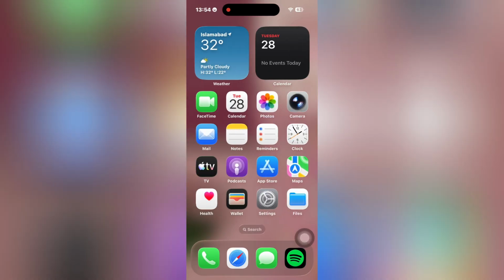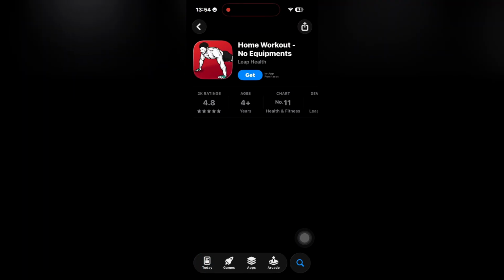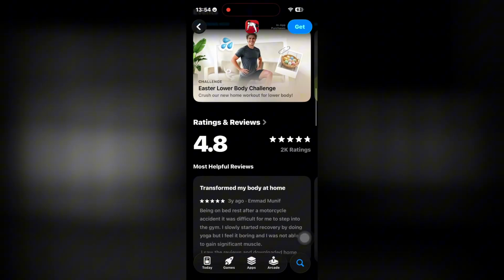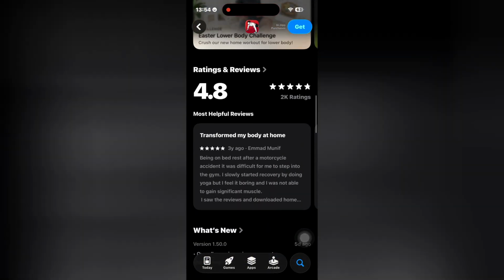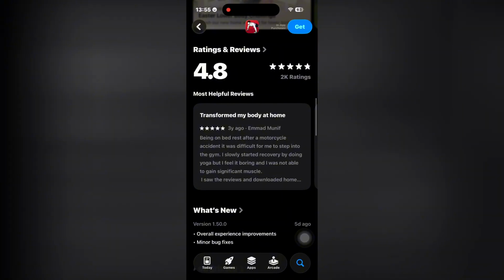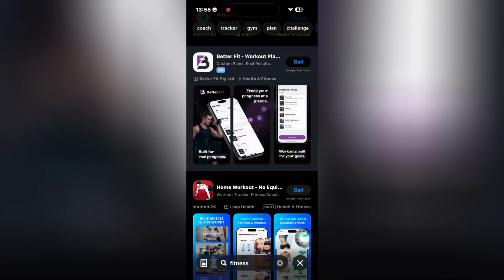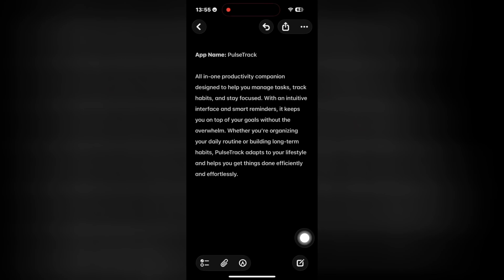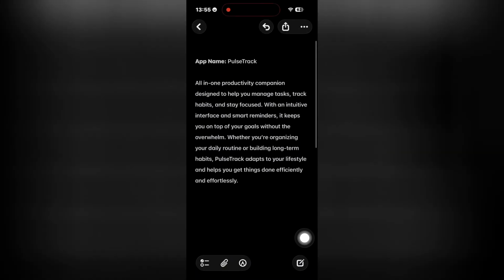How To Clone An App On Appstore (Quick Guide)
Learn how to improve your app ideas by analyzing existing ones on the "appstore". This guide shows you how to study "iphone apps" and "mobile games" to identify key features and user feedback. Discover essential "iphone tips" to refine your approach and create even better mobile experiences, focusing on what makes the "best apps" successful.